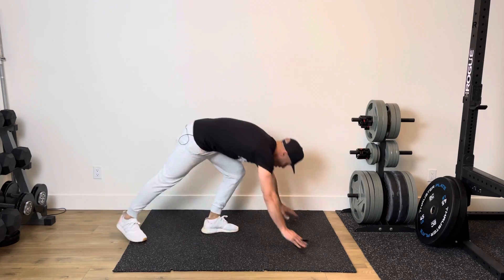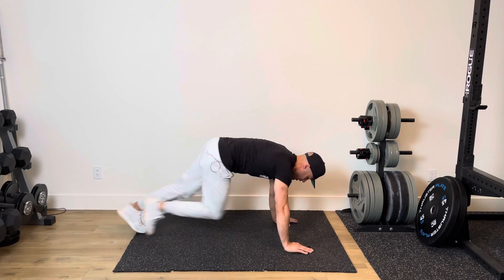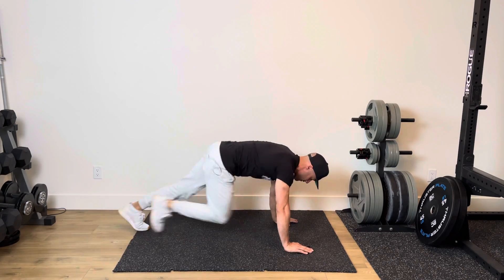BYT- High Knees, Mt. Climbers, Drop Squats